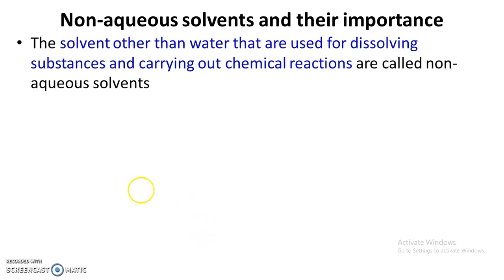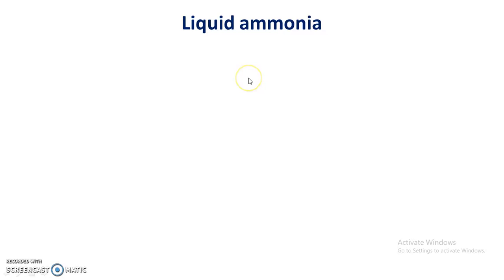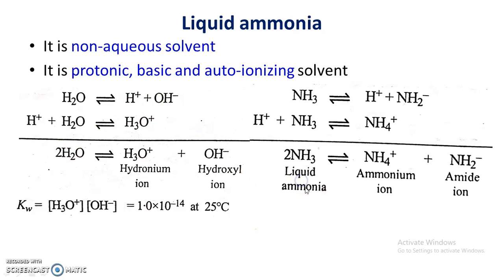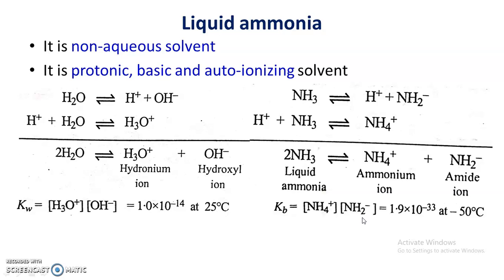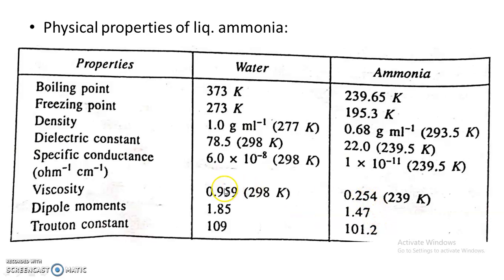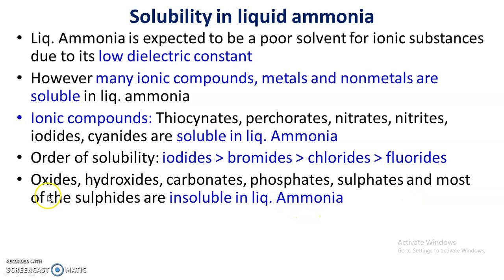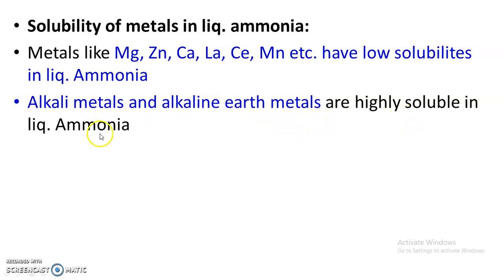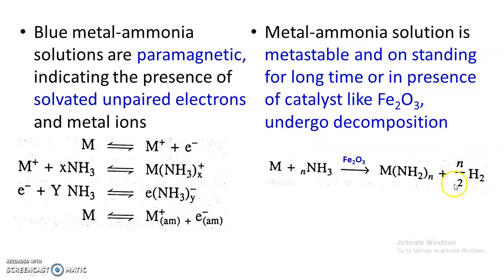Chemistry of Non-aqueous solvents 4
Solubility in liquid Ammonia